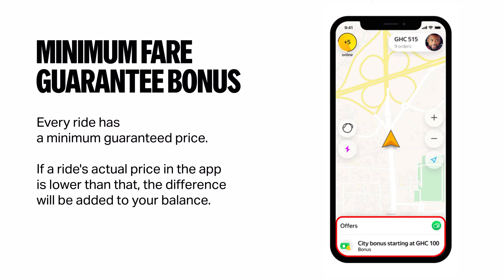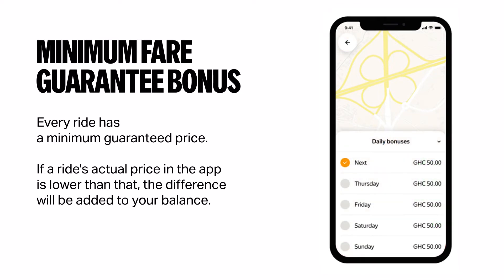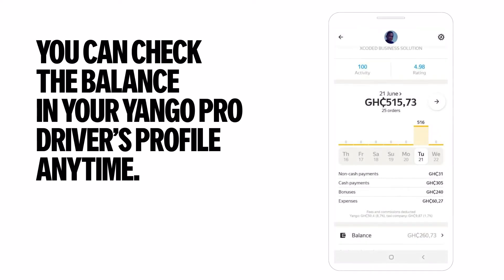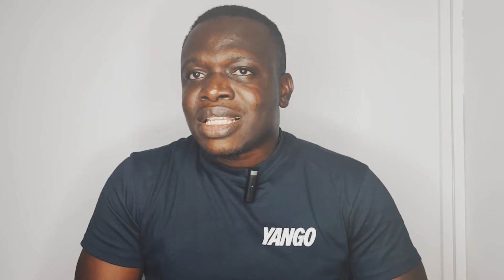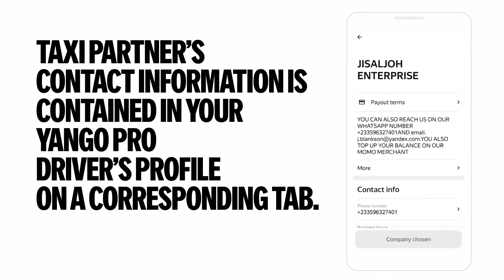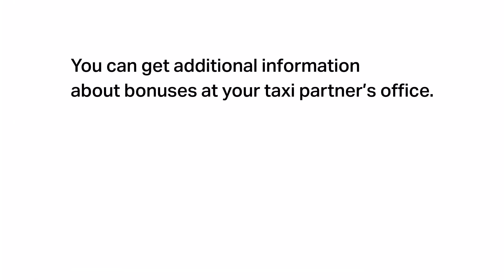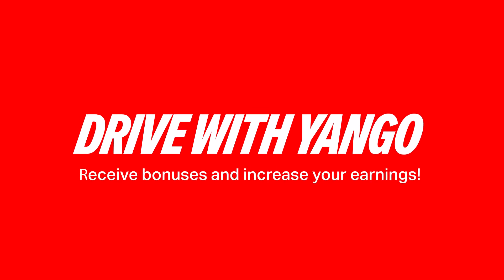Minimum fare guarantee bonus | Bonus system - Yango Pro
If a ride's actual price in the app is lower than a minimum guaranteed price, the difference will be added to your Yango Pro balance.

Channel for Yango partners’ drivers. Here you can find the guide to registration in the Yango Pro App and how to start using it, useful life hacks for drivers, how to earn more and latest news.

Yango is an information service. Transportation services are provided by third parties.